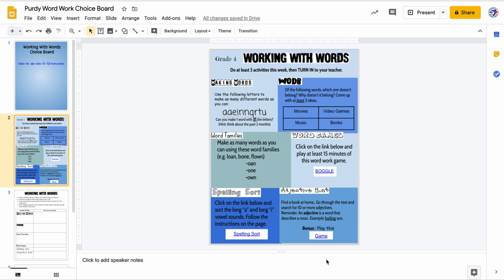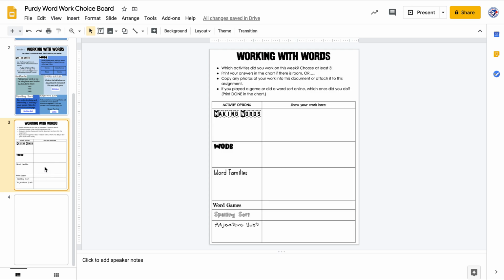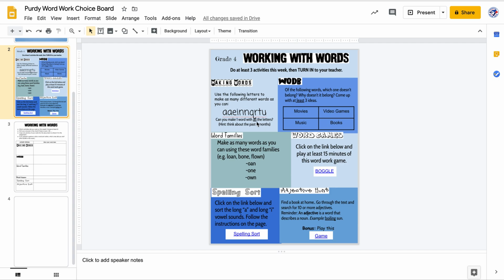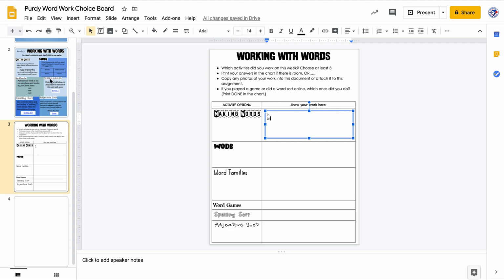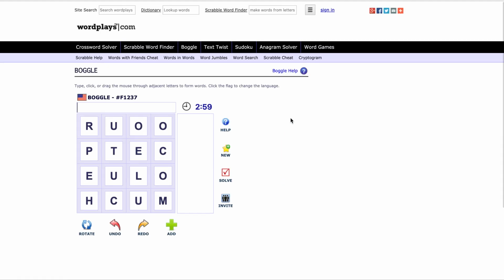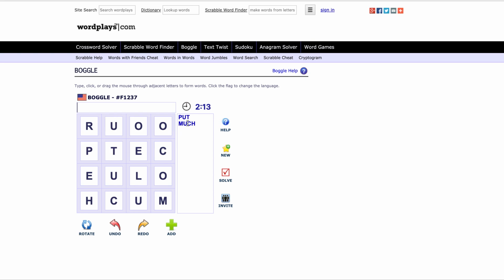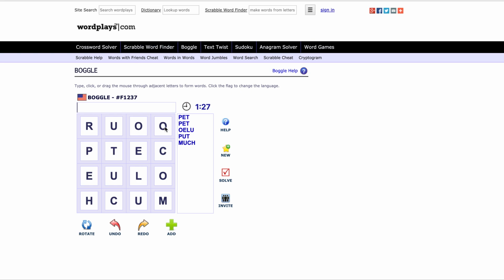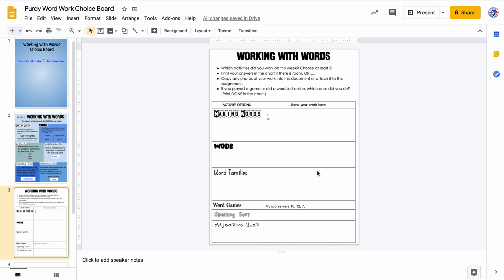Word Work Choice Board- instructions